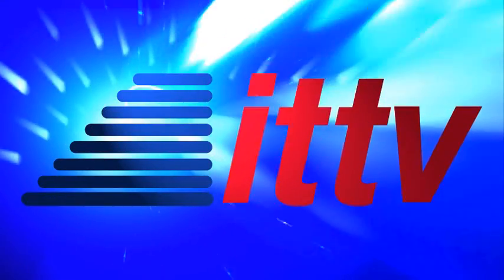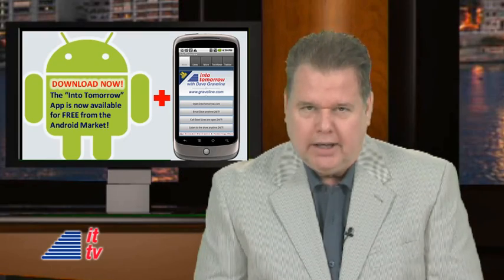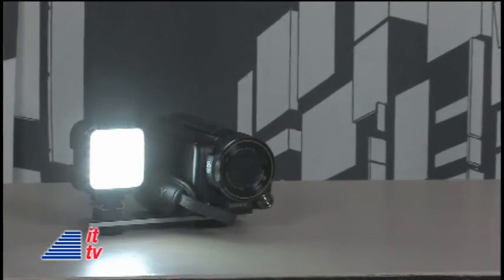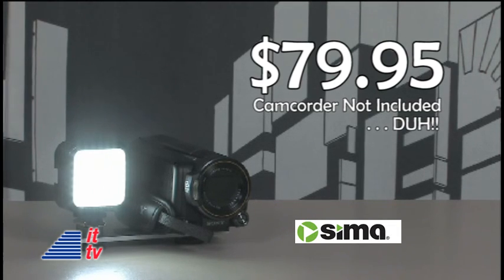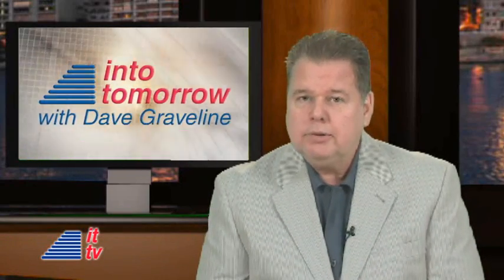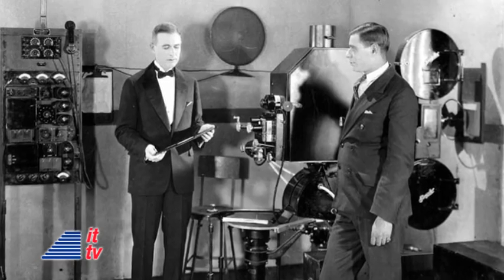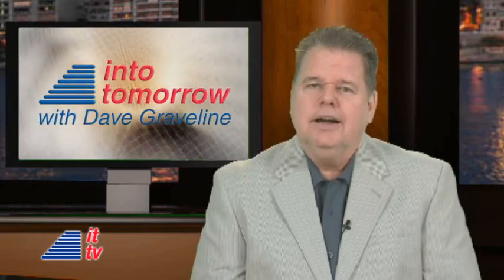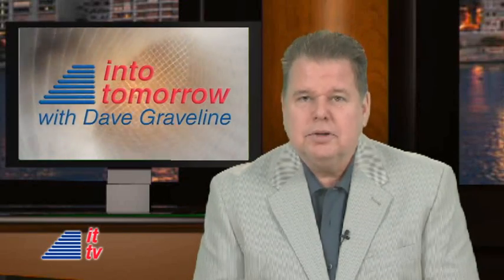Into Tomorrow: 04-16-10 Update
Stop recording videos in the dark! We have a very cool LED video light to show you from Sima Products in our Into Tomorrow Product Spotlight with Rob Almanza. Also featuring: This Week in Tech History with Chris Graveline. (Distributed by Tubemogul)

If you like Rob, you're welcome to socialize with him!